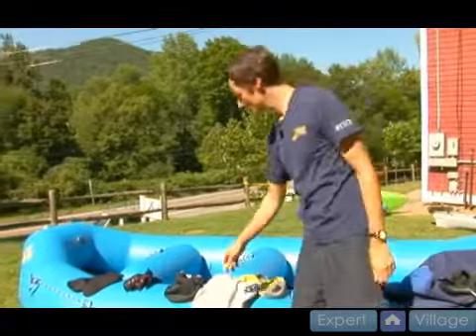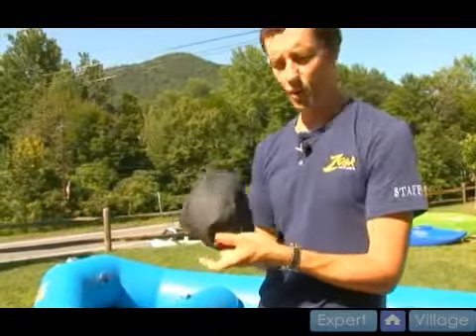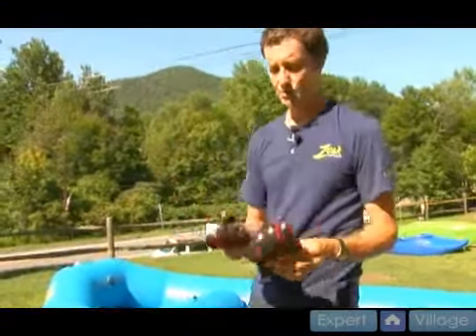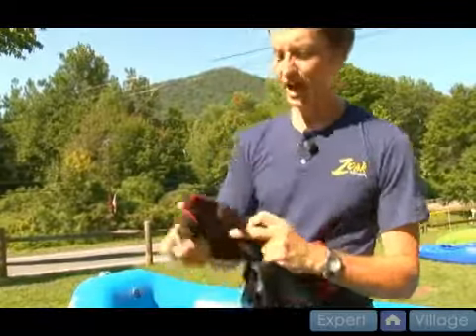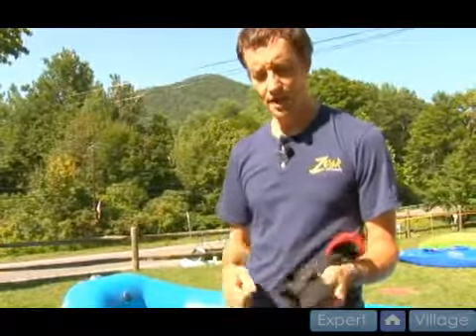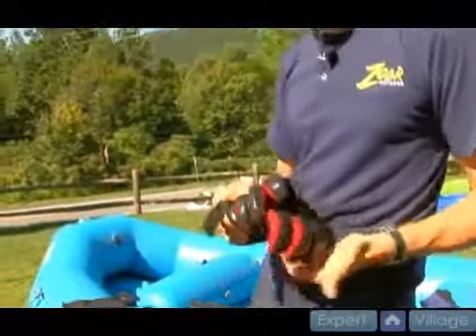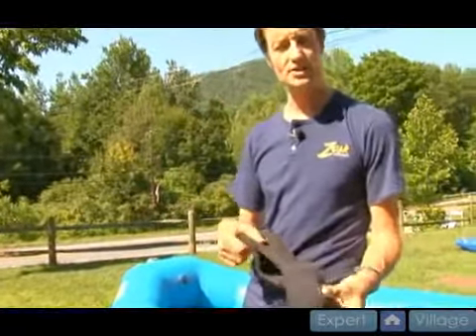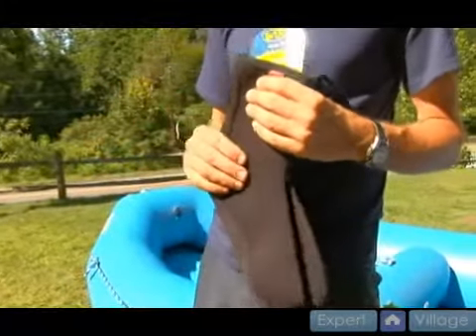Staying Warm while Whitewater Rafting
Staying Warm while Whitewater Rafting. Part of the series: Whitewater Rafting Gear. Learn about the importance of warm clothing when rafting in this free outdoor adventure video from our whitewater rafting expert.